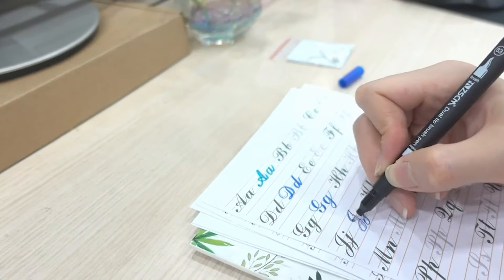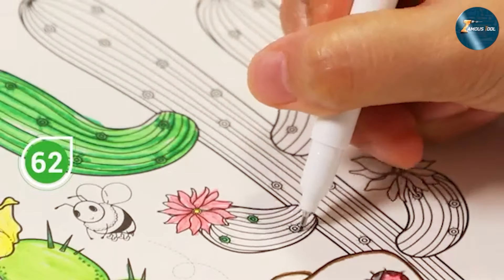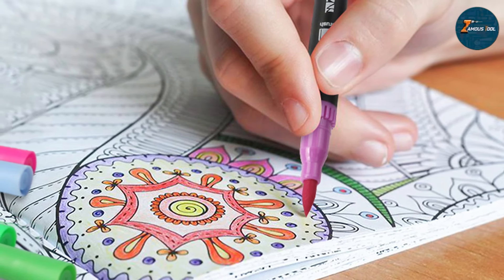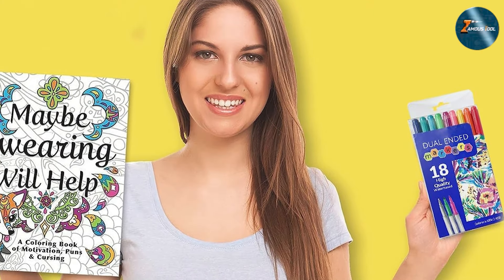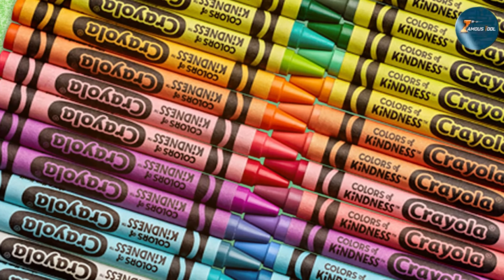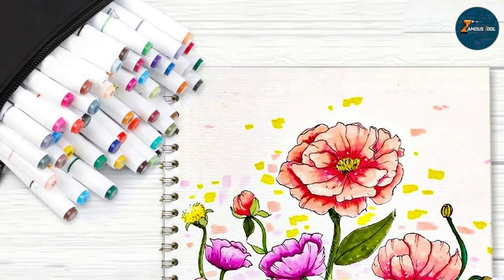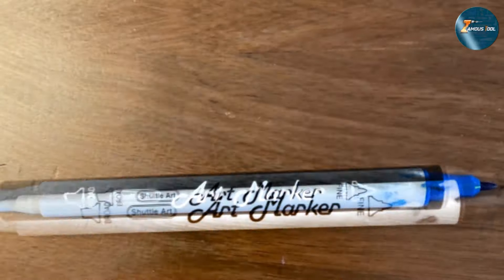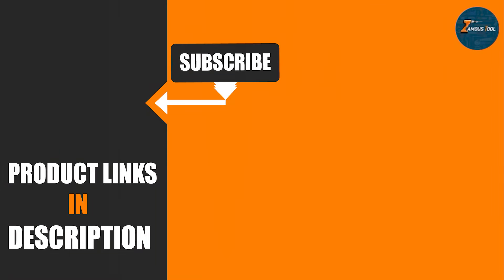7 Best Markers for Adult Coloring Books | Vibrant and Long-Lasting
Top 7 Best Markers for Adult Coloring Book in 2024

Links to the Best Markers for Adult Coloring Book we listed in today's Markers for Adult Coloring Book Review video:

1 . Ohuhu Markers Adult Coloring Books 60 Colors Dual Tips

2 . ZSCM Duo Tip Brush Coloring Pens 60 Colors

3 . Maybe Swearing Will Help Adult Coloring Book Set

4 . Crayola Washable Crayons 64ct Bulk Set

5 . Lelix 61 Colors Alcohol Art Markers Dual Tip

6 . Lineon Dual Tip Alcohol Based Art Markers 30 Colors

7 . KINGART Watercolor Effect Brush Markers 12 Colors

What are the Best Markers for Adult Coloring Books in 2024?

In today's video, we reviewed the top 7 best Markers for Adult Coloring Books on the market in 2024. We made this list based on our personal opinion and we ranked them in no particular order, after doing our research based on their prices, quality, durability, brand reputation, and many more.

After watching this video you will know which are the best budget, top-selling, and top-rated   Markers for Adult Coloring Book on the market today.

If you choose from this list you can be sure that you will buy one of the best Markers for Adult Coloring Books available today.

Jigsaw Blades: Best Jigsaw Blades 2023 (Buying Guide)

Electrical Tool Belt: Best Electrical Tool Belts 2023 (Buying Guide)

Belt Disc Sander: Best Belt Disc Sander 2021 (Buying Guide)

Socket Set: Best Socket Sets 2023 (Buying Guide)

CORDED RECIPROCATING SAW: BEST CORDED RECIPROCATING SAWS 2023 (BUYING GUIDE)

Tile Saw Blade: Best Tile Saw Blades 2023 (Buying Guide)